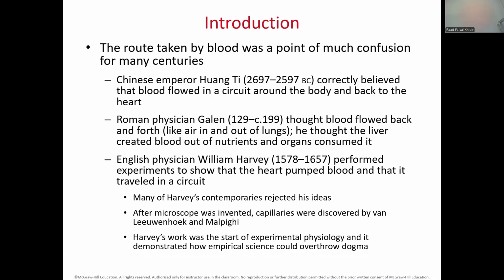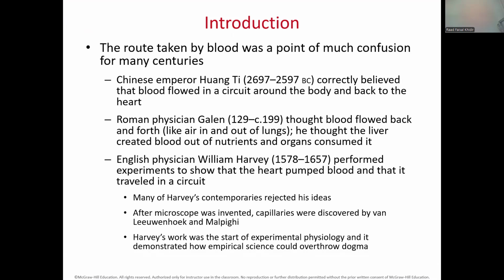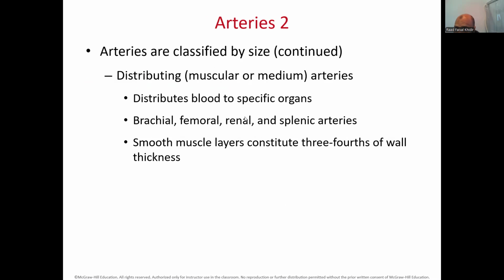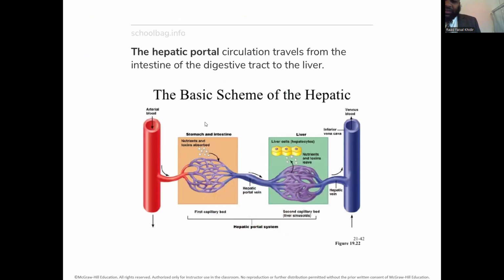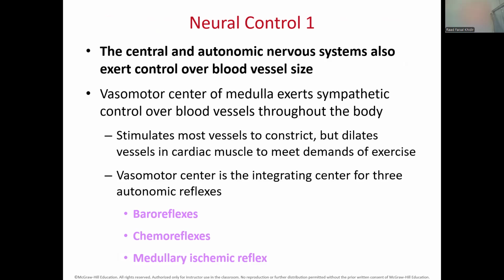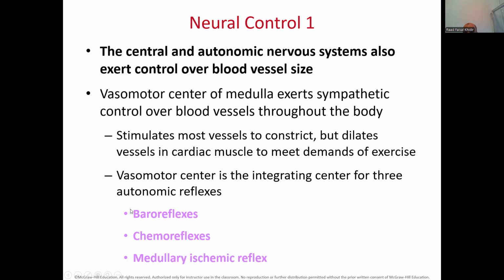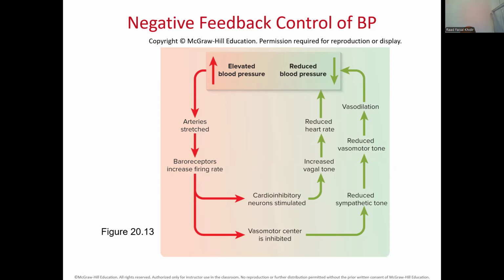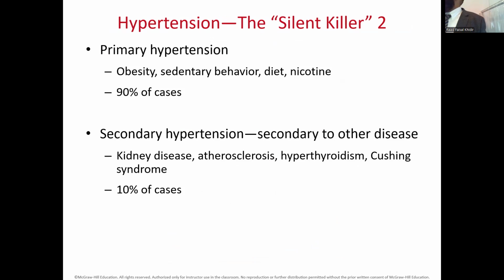Anatomy and Physiology II: The Blood Vessels and Circulation